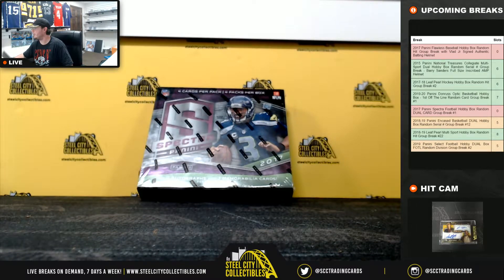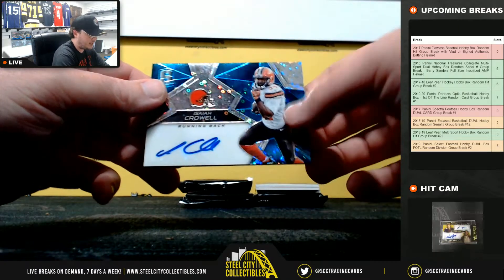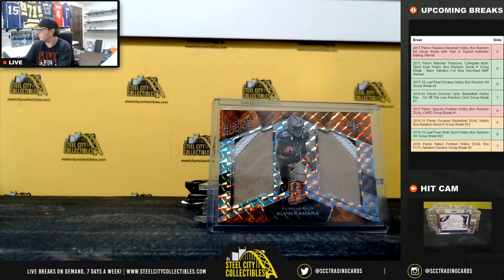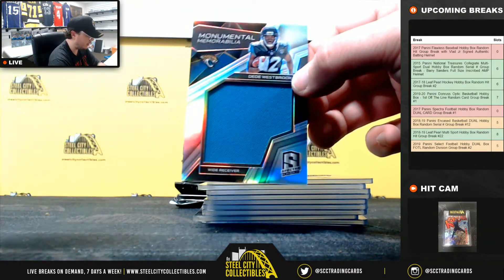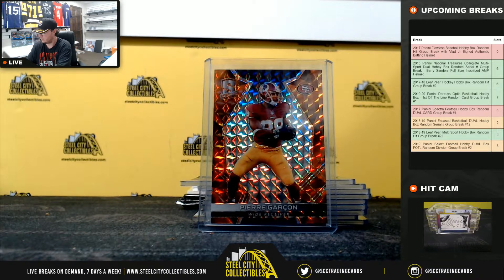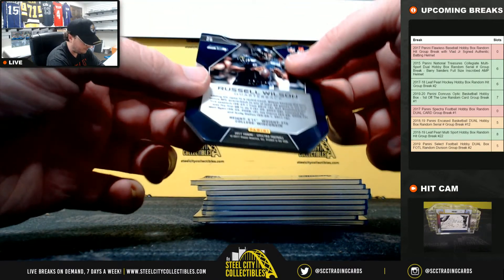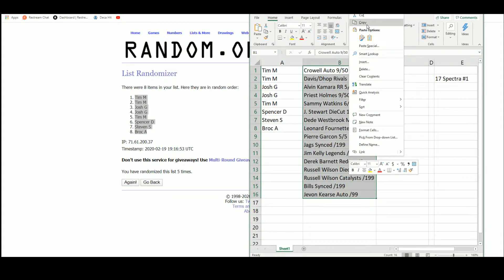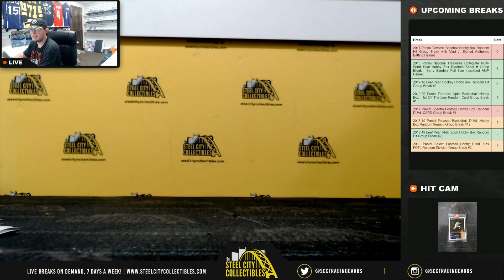2017 Panini Spectra Football Hobby Box Random DUAL CARD Group Break #1